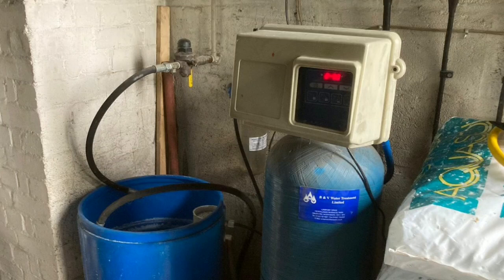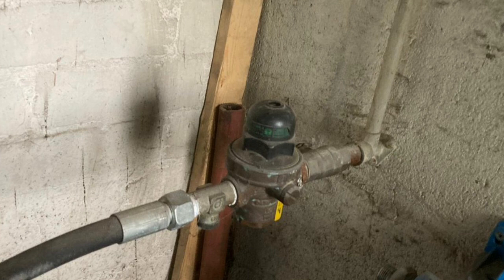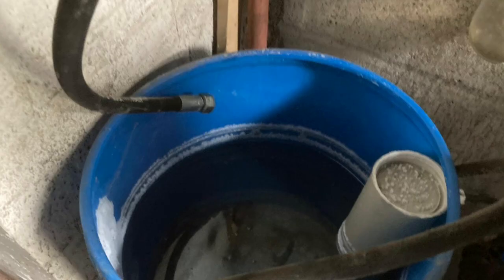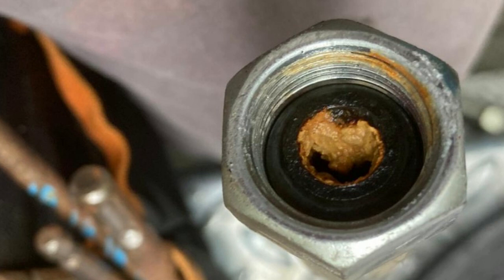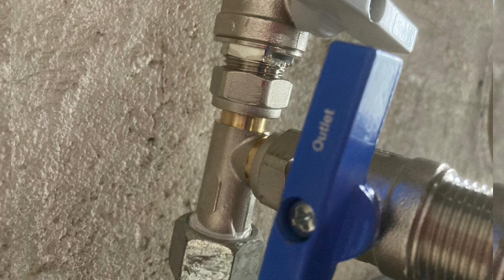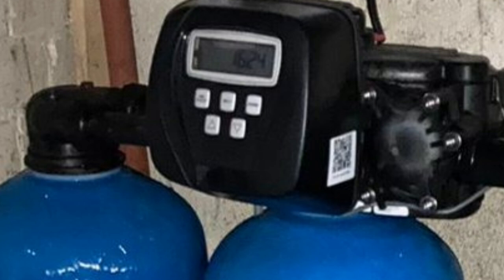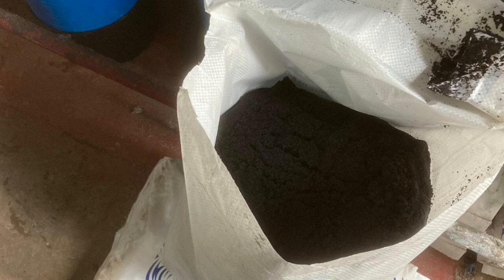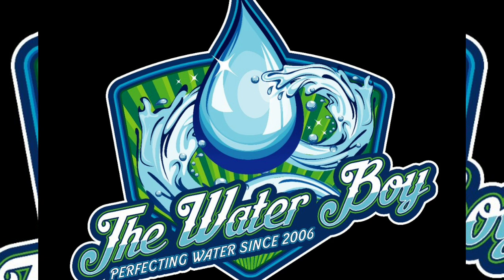Installing A Commercial Water Softener [Clack Valve]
Installing a commercial water softener. Here's a commercial softener installation.

Replacing a single vessel with a Pentair controller, to a more efficient, Twin Vessel Clack WS1.

The systems are maintained annual, and our low cost care plans are essential to keep your equipment in tip top condition.